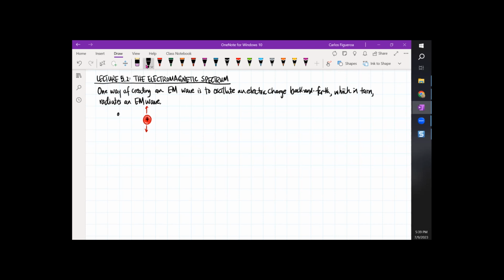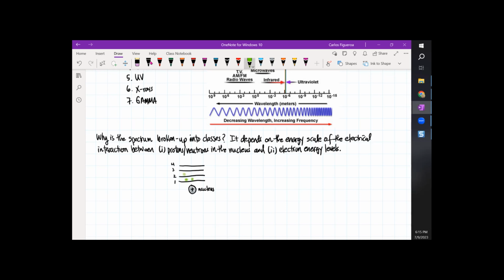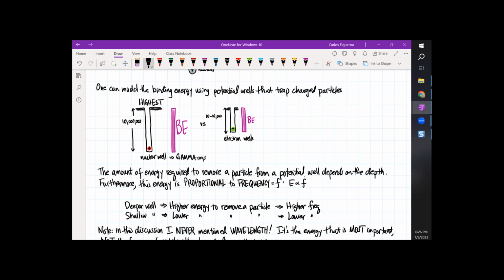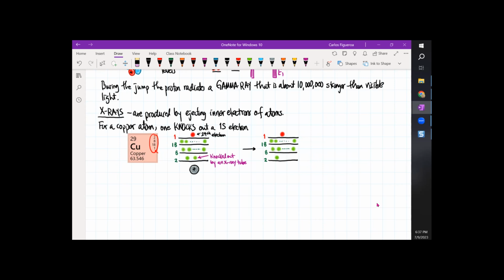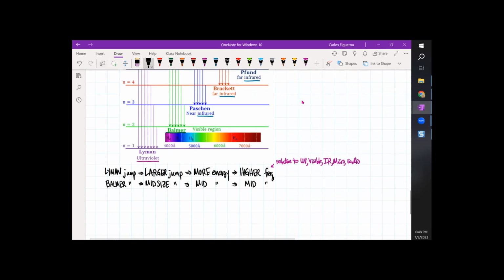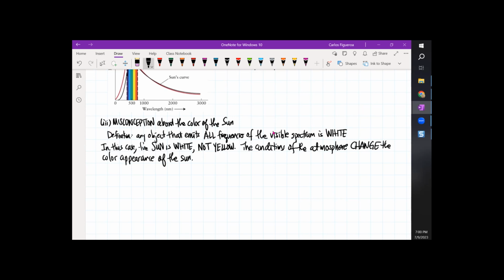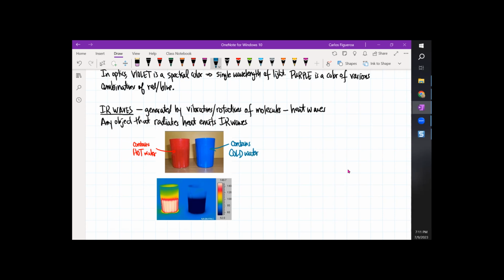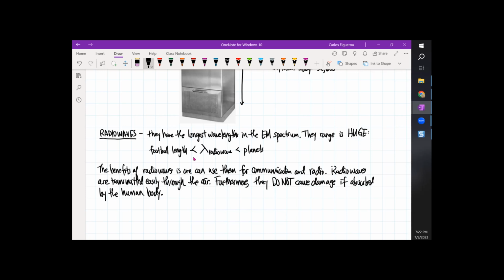Lecture 5.2: The electromagnetic spectrum